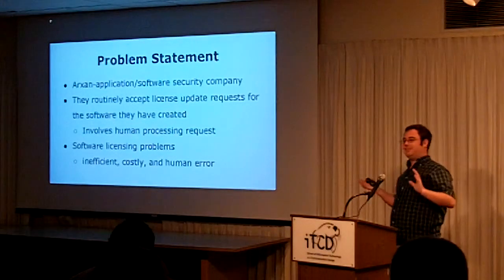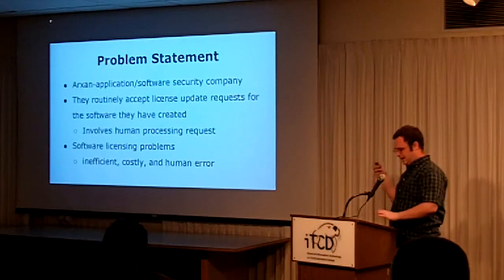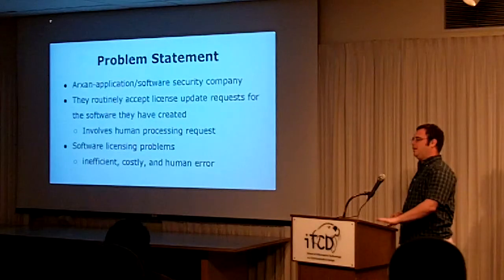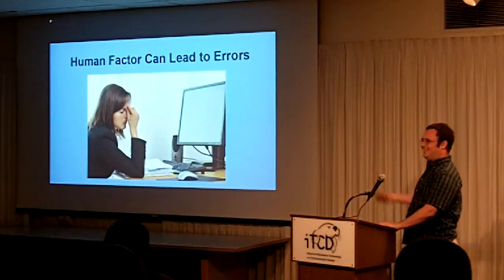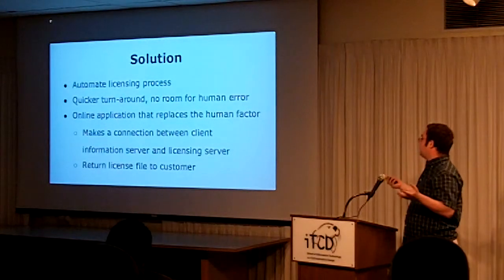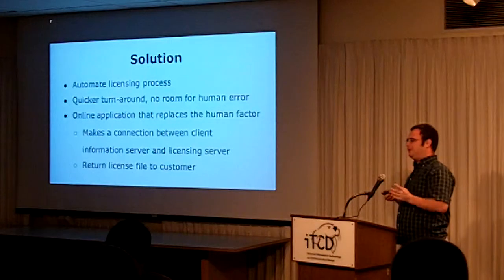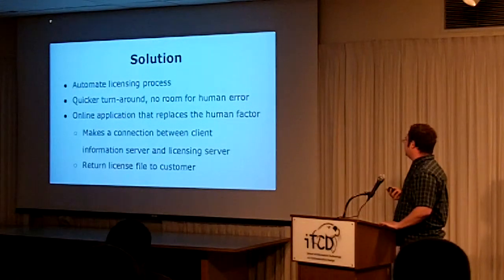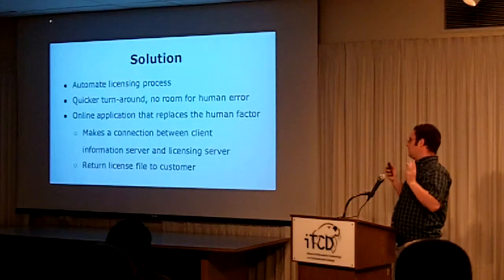Arxan Licensing System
Andrew Donaldson